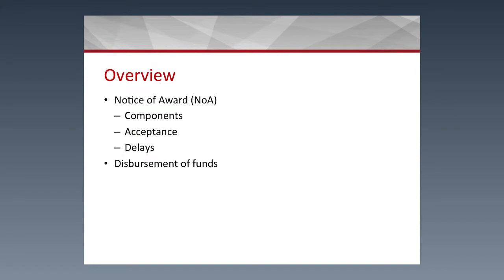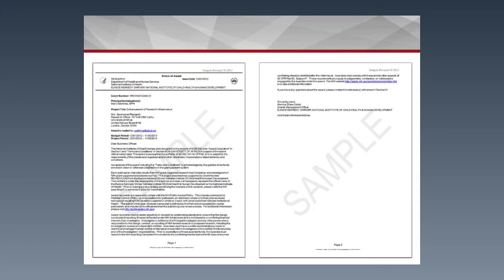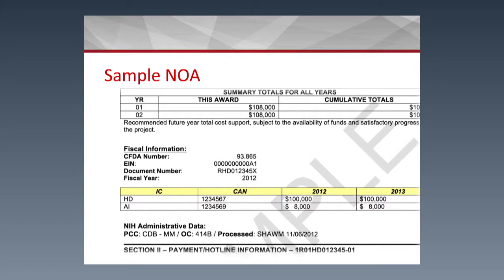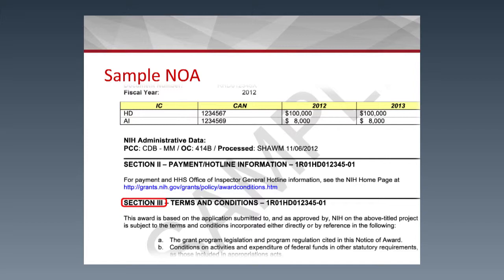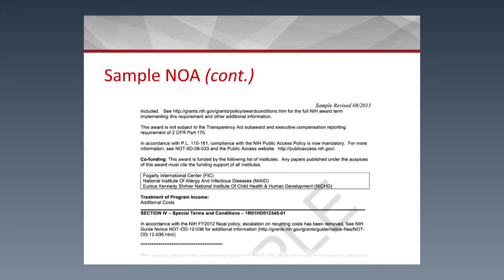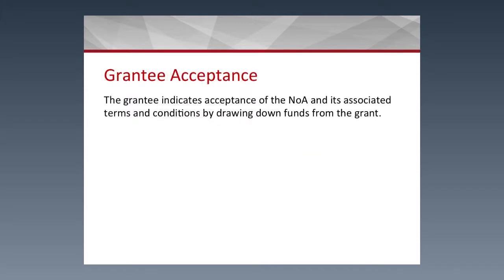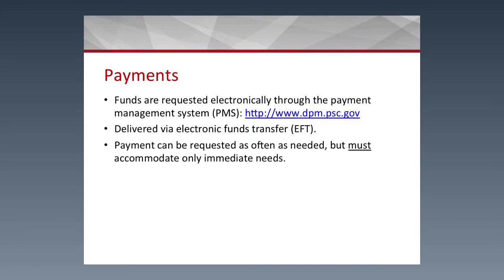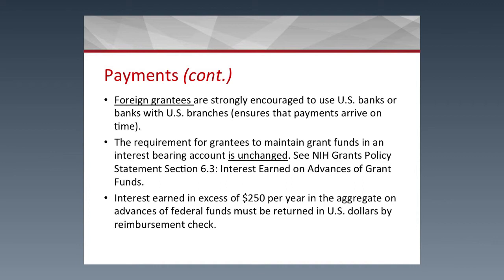Notice of Award and Disbursement of Funds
Mario Martinez, M.P.H., grants management specialist at the NICHD, provides an overview of the Notice of Award (NoA) and the disbursement of funds. He shares a sample NoA and discusses its components, and he describes how funds are accessed and what may cause delays. for more information.